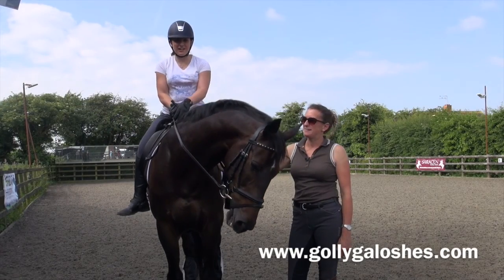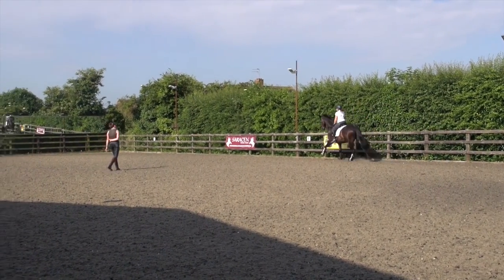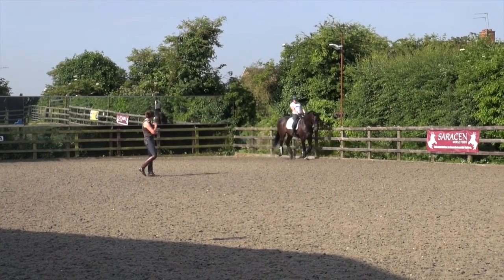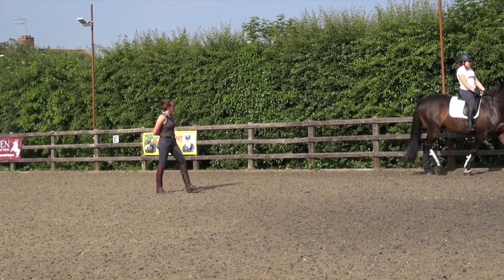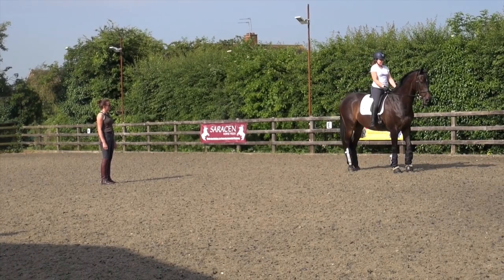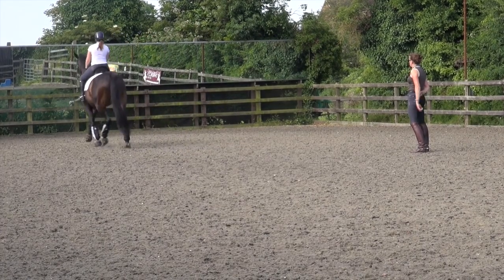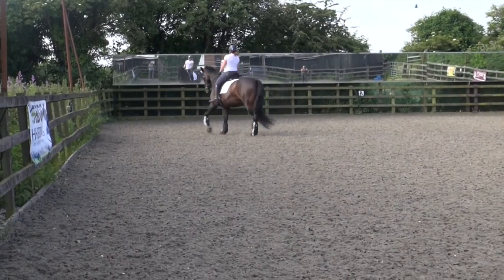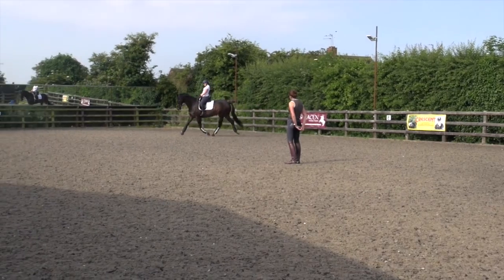Natasha Baker MBE & Multi Gold Medallist Lesson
Courtesy of her sponsor Golly Galoshes, the versatile gaiter which keeps your horse's boots and bandages clean and dry, whatever the weather. We get a chance to watch Natasha Baker training at home on her Paralympic horse Cabral with her instructor Lisa Hopkins in the lead up to WEG.